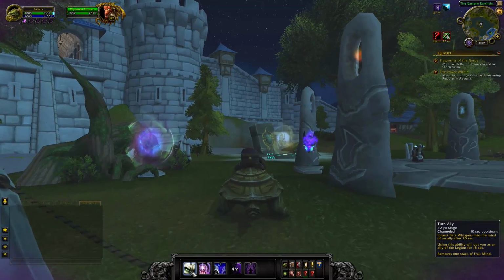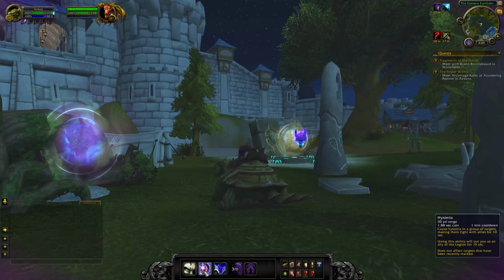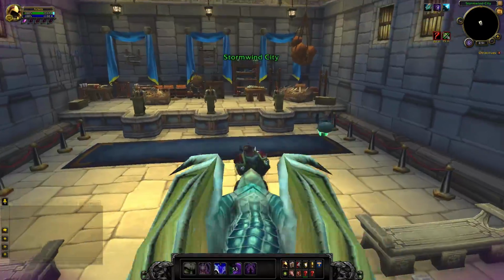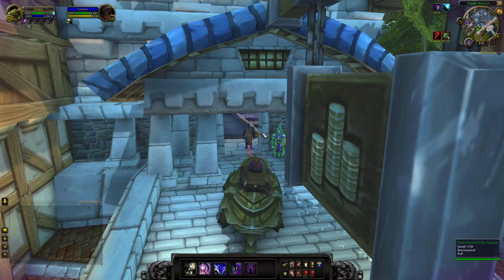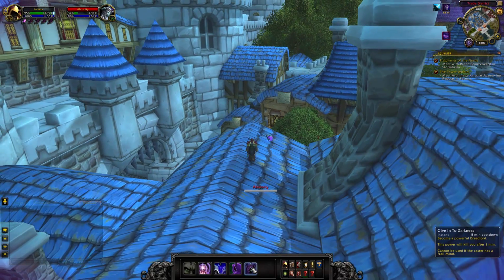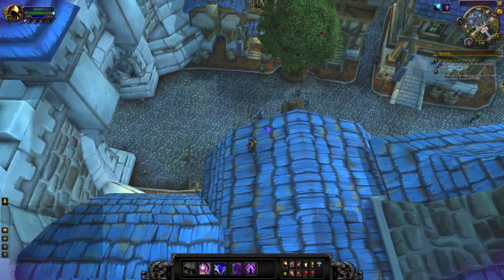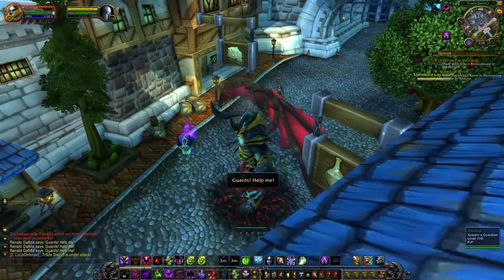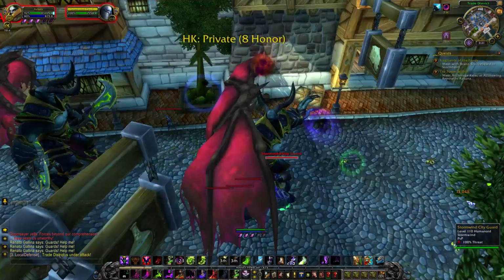World of Warcraft LEGION: Fight FOR the LEGION !!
On Alpha you have the chance to fight FOR the Burning Legion in a fun pre-expansion event !!